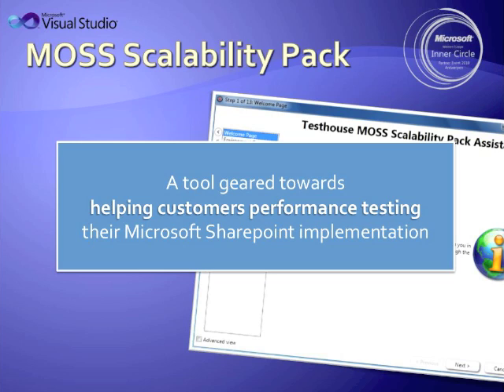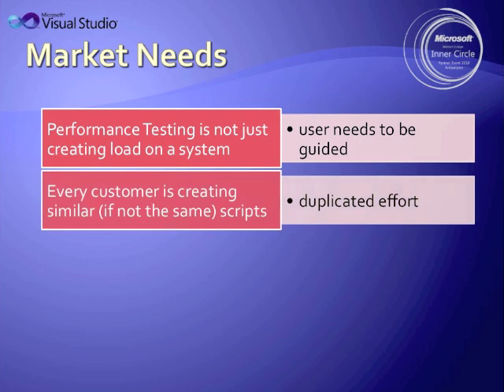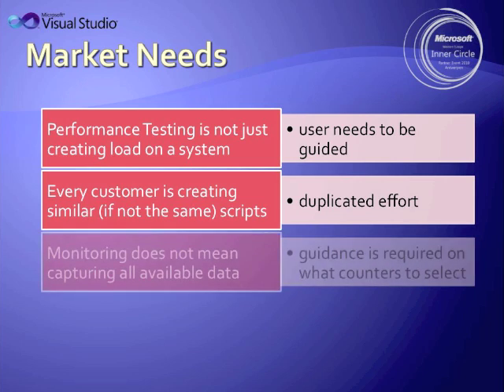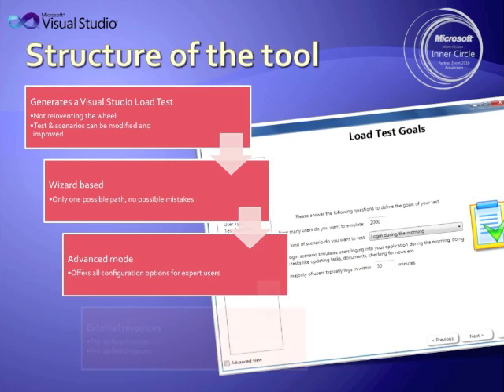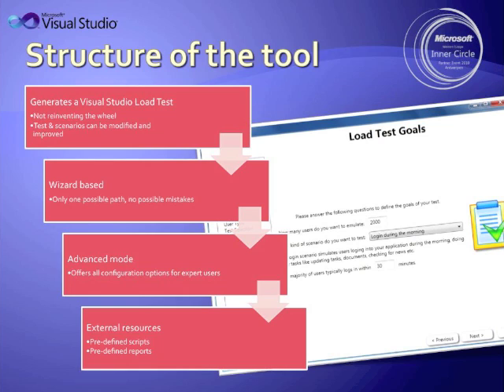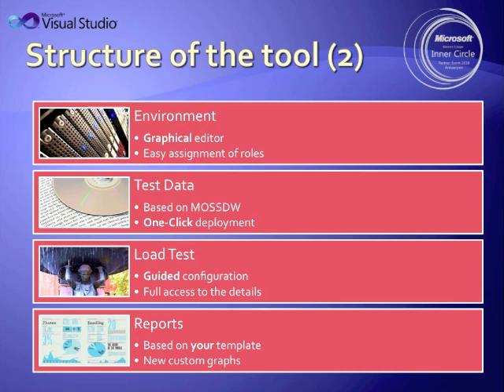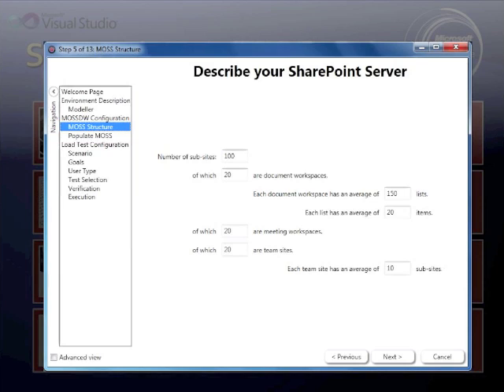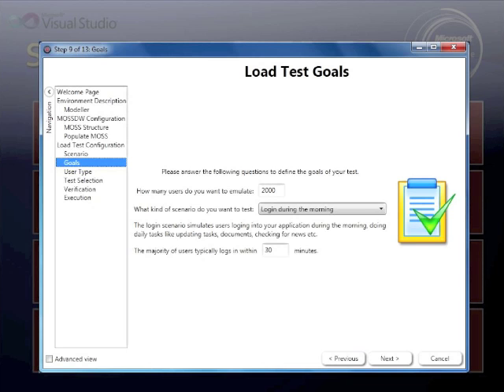Testhouse - MOSS Performance Testing - Part 2.mov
Introducción a Testhouse y al MOSS Scalability Pack. Presentación realizada por Jose Aracil en el Microsoft Inner Circle Partner Event de Bélgica 2010